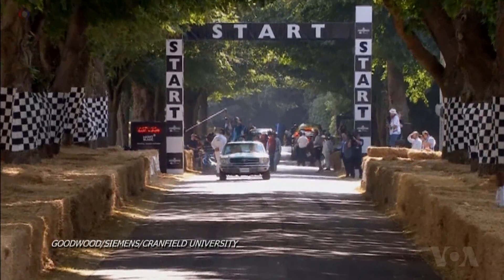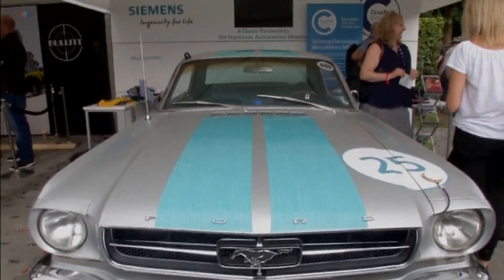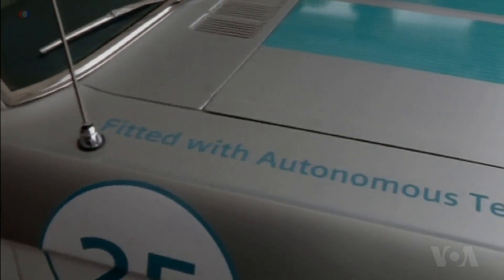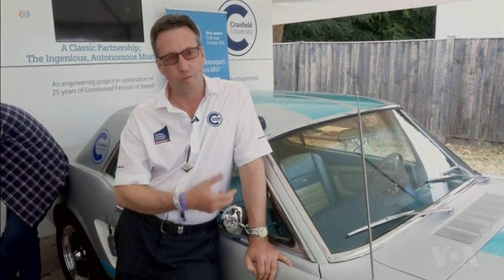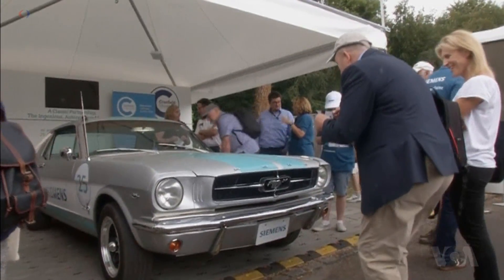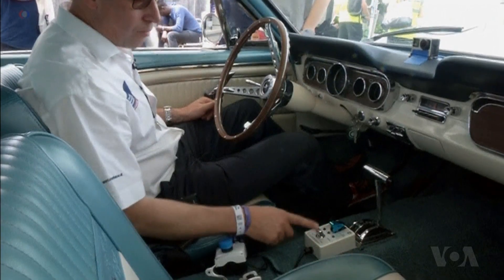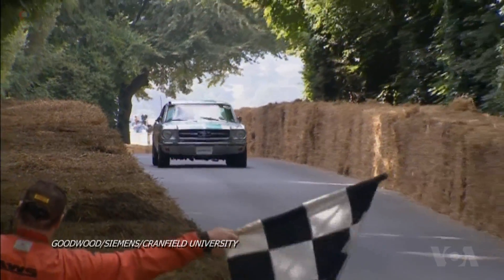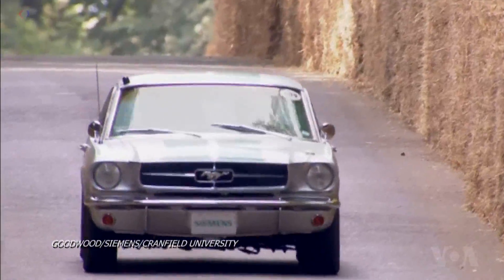Classic 1965 Ford Mustang given self-driving abilities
Scientists from Cranfield University in Britain have teamed up with the engineering firm Siemens to retro-fit a classic 1965 Ford Mustang with driverless technology. They recently tested it on a racetrack at the Goodwood Festival of Speed -- considered the largest motoring garden party in the world. VOA’s Julie Taboh has more.